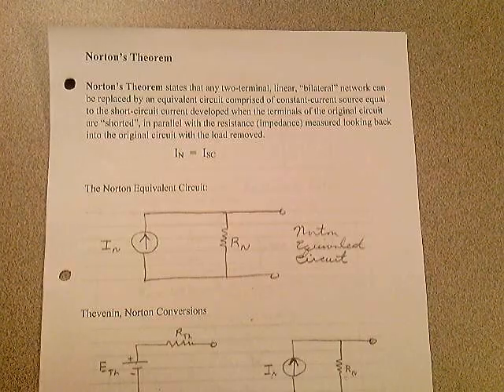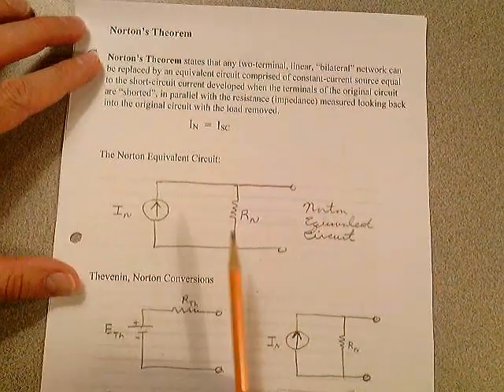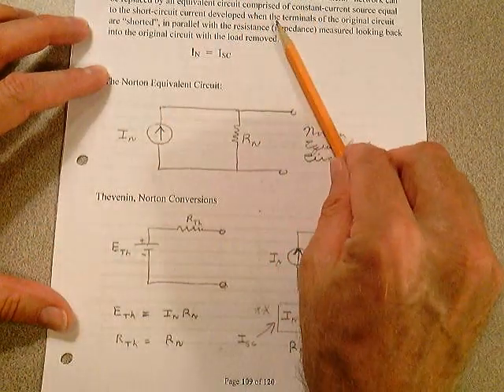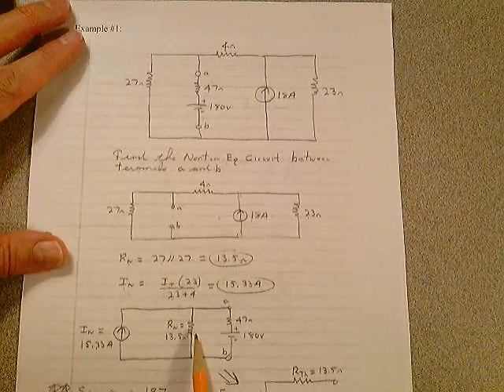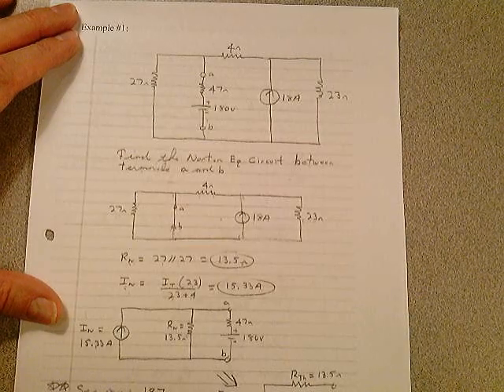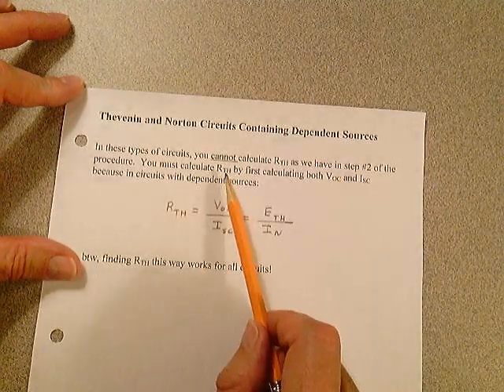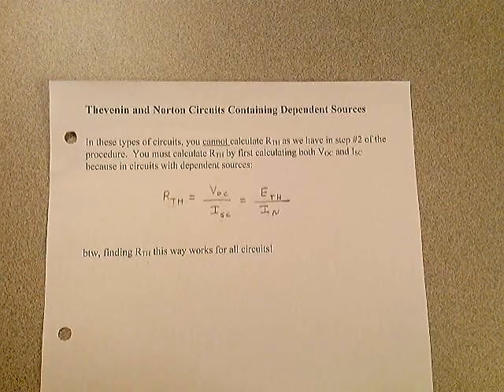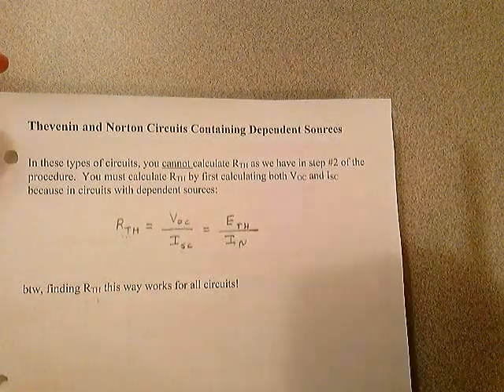Norton's Theorem Made Easy by Prof Skip